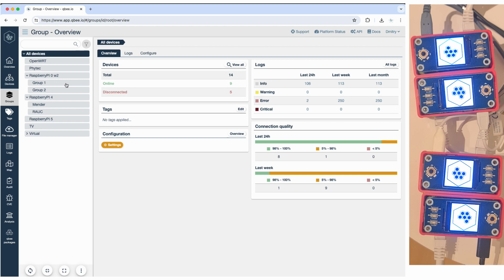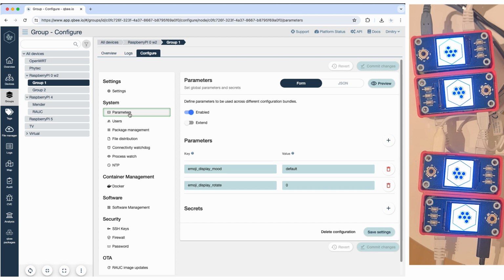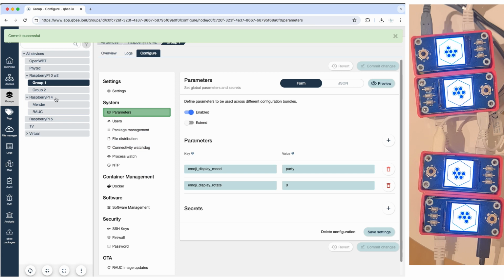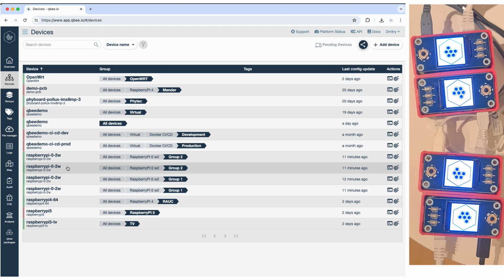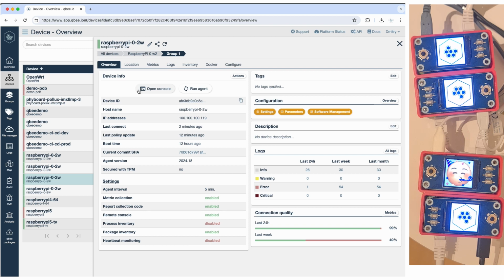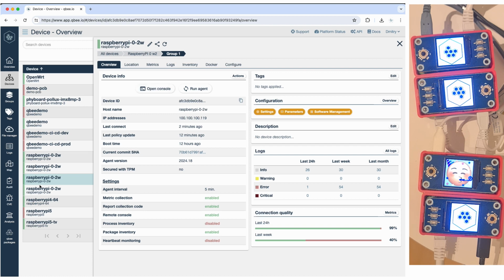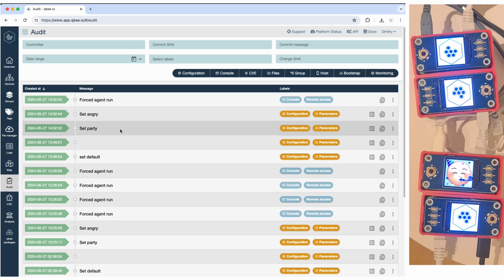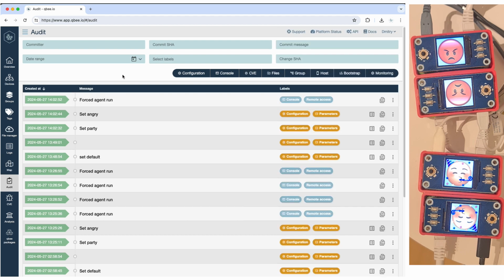Device configuration: Same package, custom parameters on multiple devices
Learn how to use the same package with different parameters on multiple devices. A use case can be an Nginx configuration, an ML model parameters, or Digital signage with various configurations.